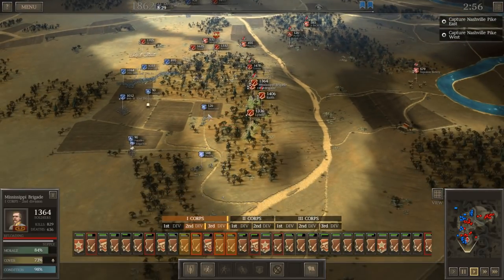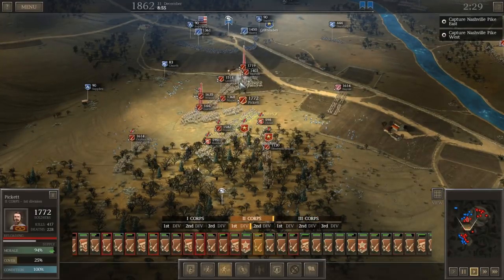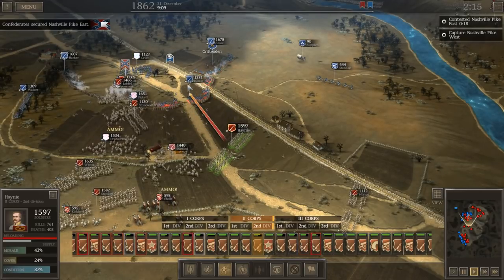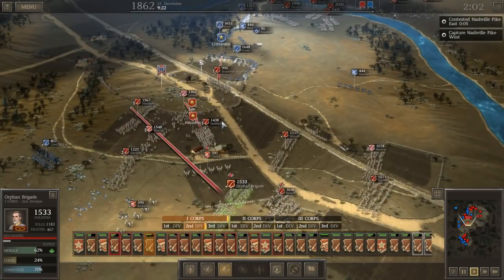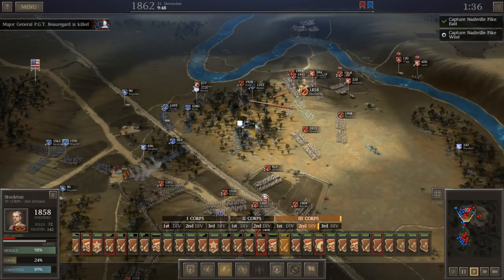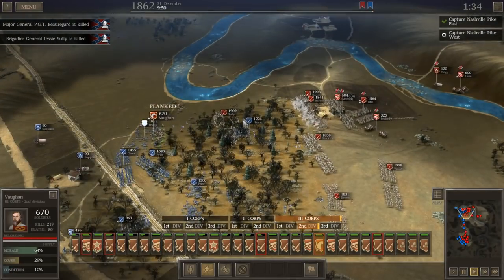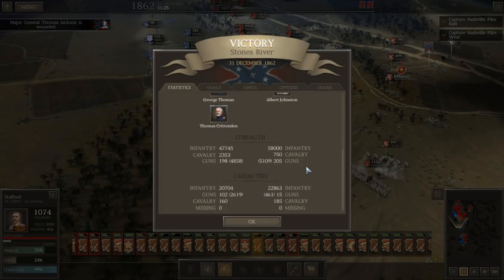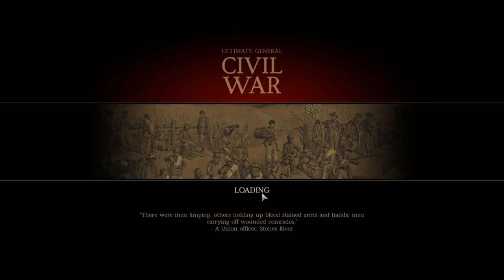Cutting off the Yankees - Ultimate General: Civil War - CSA Part 33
In this video, I’ll be returning to my Let’s Play of the new Game Lab Games, game, Ultimate General: Civil War, Sequel to the 2014 Steam hit, Ultimate General: Gettysburg. Today we resume our Confederate Let’s Play with the Battle of Stones River or Second Murfreesboro and attempt to drive for the Nashville Pike and attempt to cut the damn Yankees off.